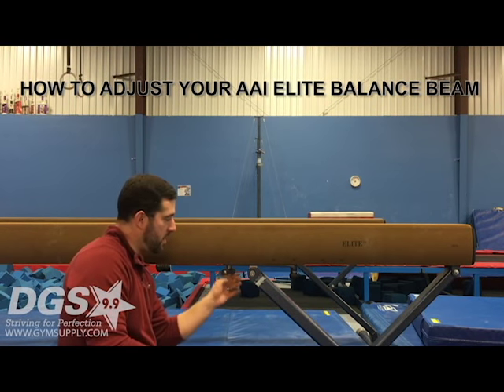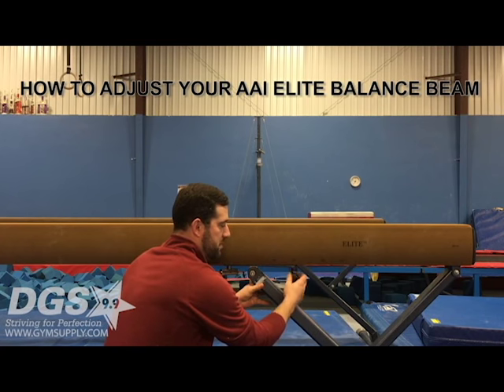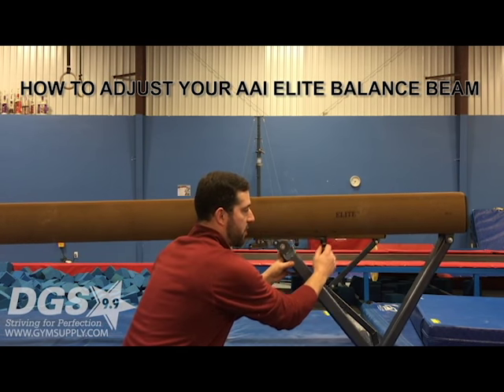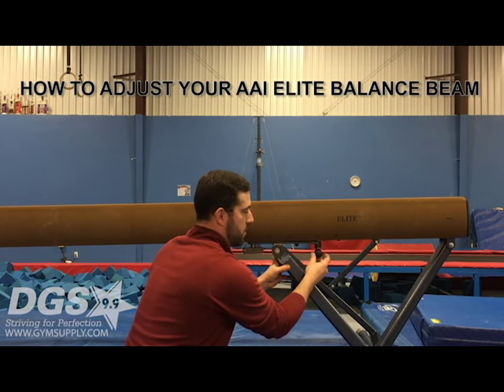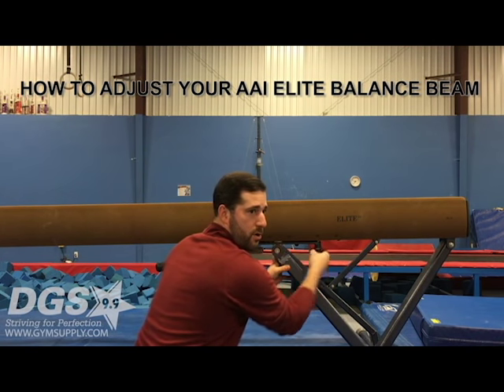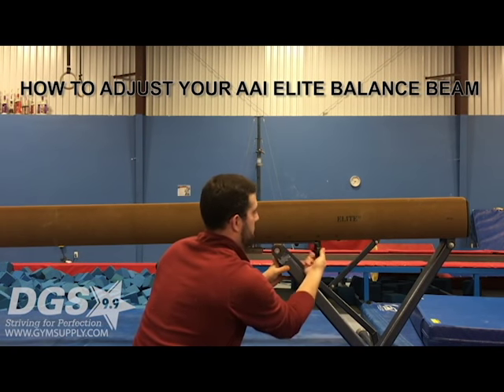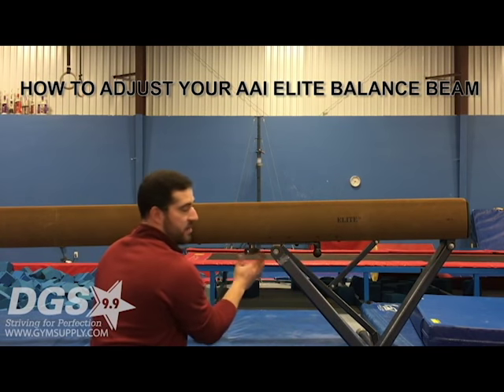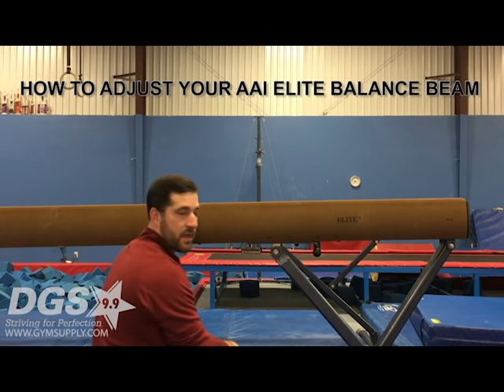How to Adjust your AAI Elite Balance Beam by DGS